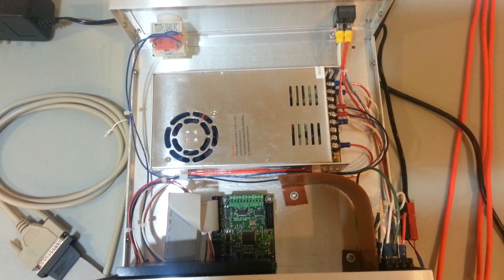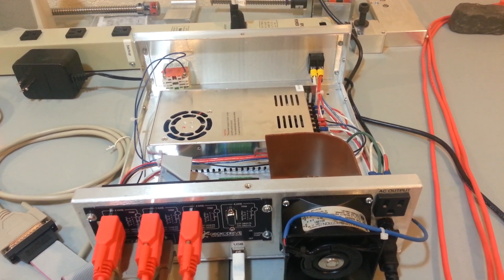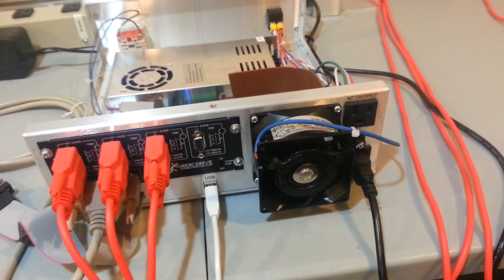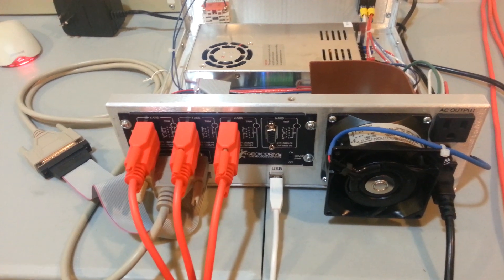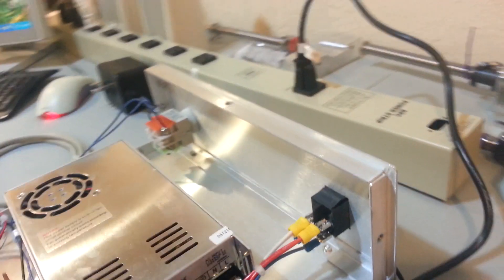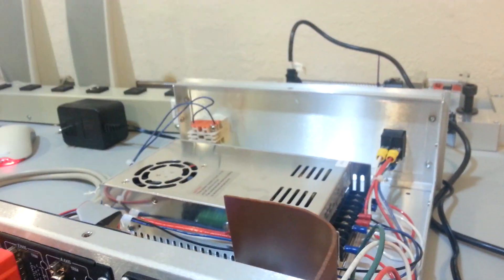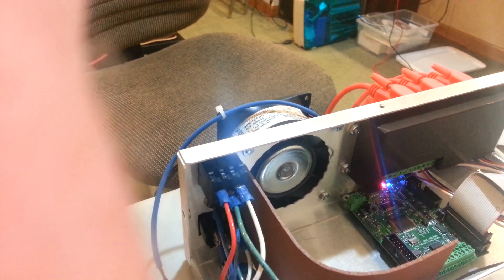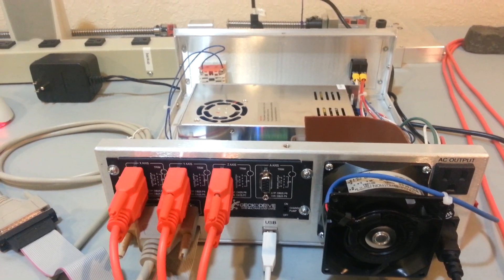CNC Control Box in Depth